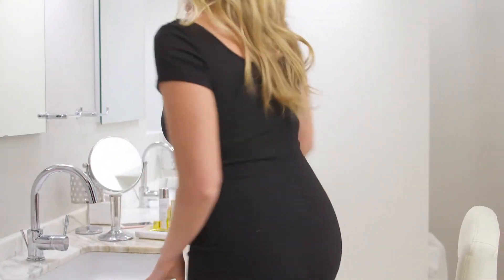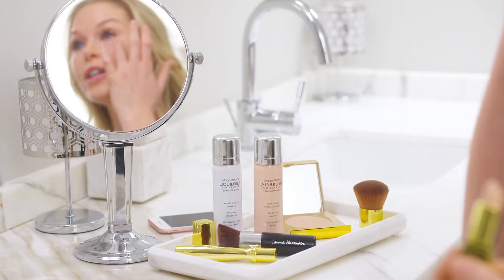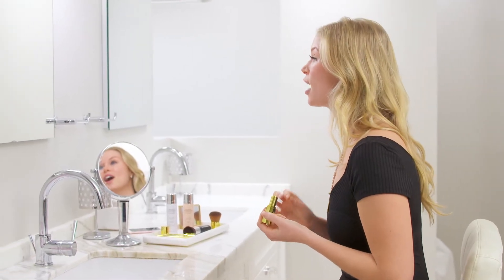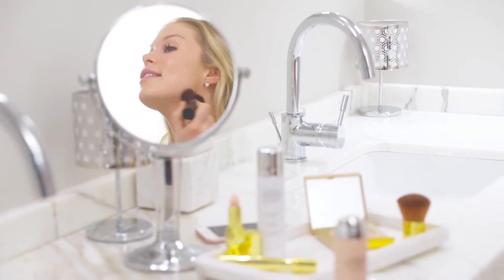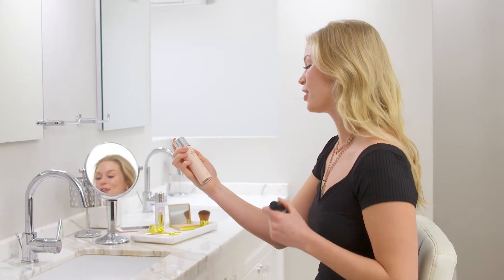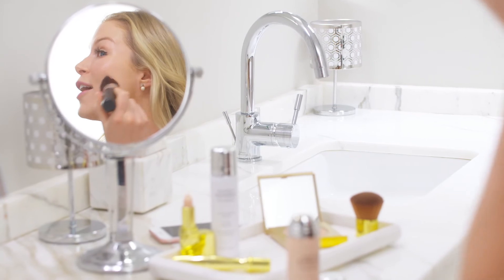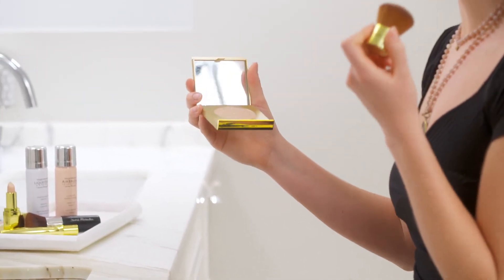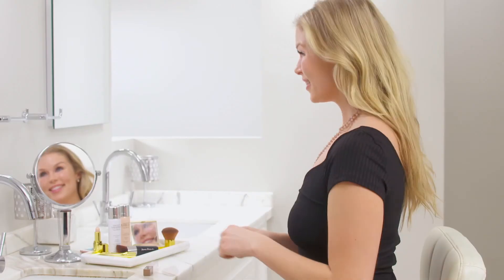Olivia's AirBrush Makeup Routine!